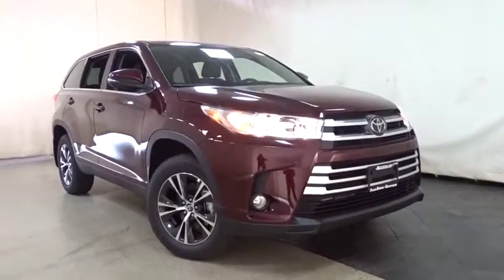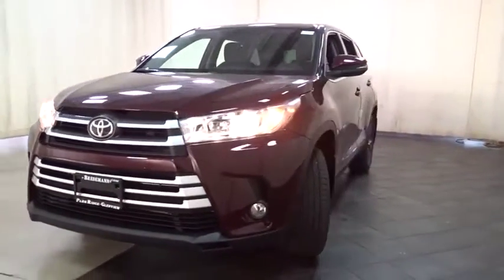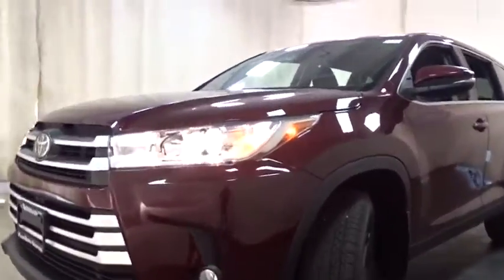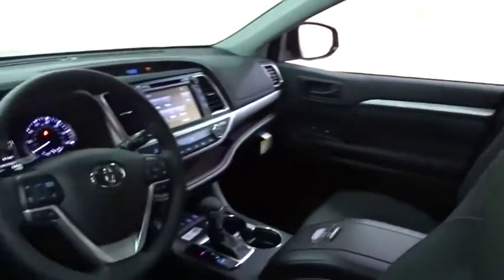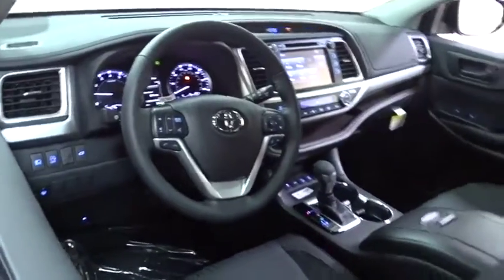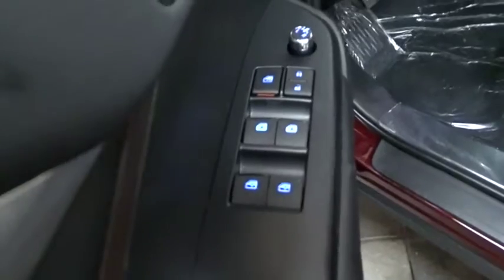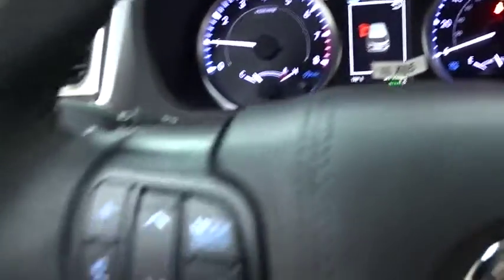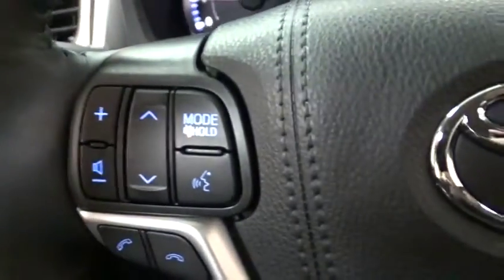2019 Toyota Highlander Des Plaines, Elmhurst, Schaumburg, Chicago, Naperville, IL T54244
Ooh La La Rouge Mica New 2019 Toyota Highlander available in Des Plaines, Illinois at Bredemann Toyota. Servicing the Elmhurst, Schaumburg, Chicago, Naperville, IL area.
2019 Toyota Highlander LE Plus - Stock#: T54244 - VIN#: 5TDBZRFH3KS734664

Bredemann Toyota
1301 W Dempster St